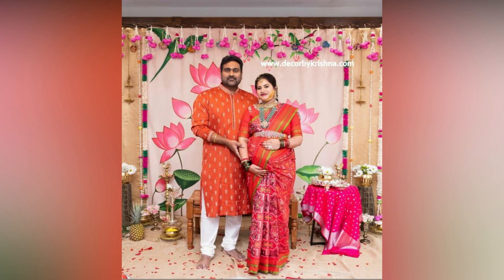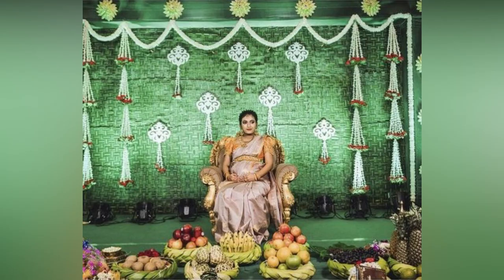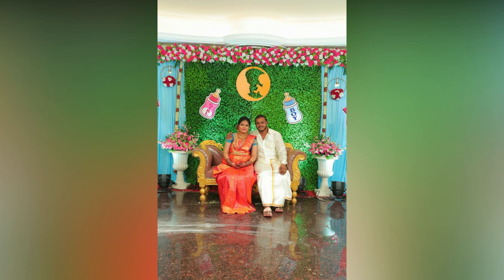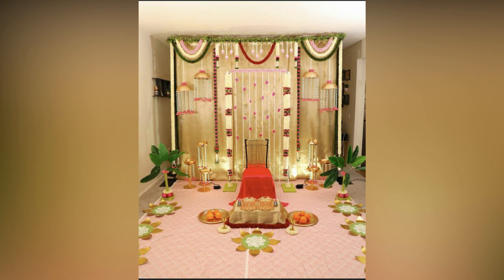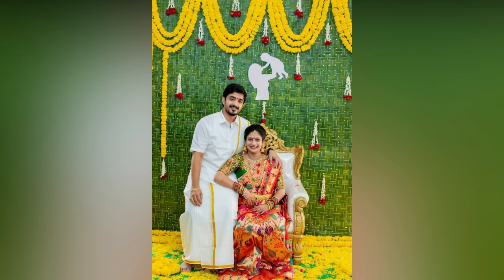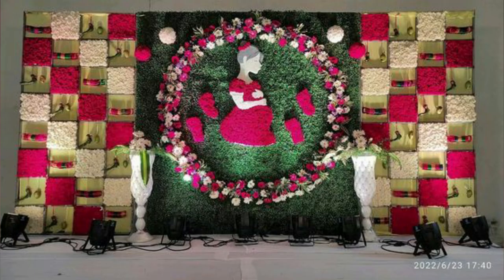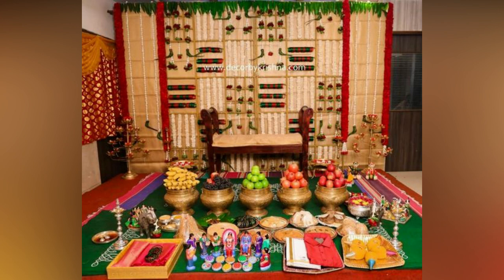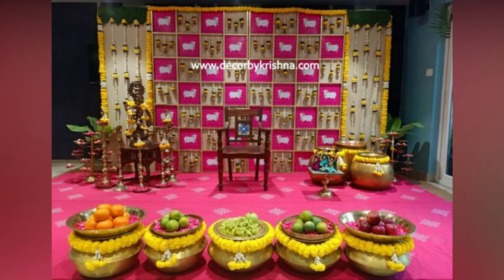Top Sreemantham Decoration Ideas 2023||Traditional Baby Shower Decoration Ideas |valaikaappu decor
baby shower function
seemantham function
seemantham function decoration
Seemantham decoration ideas